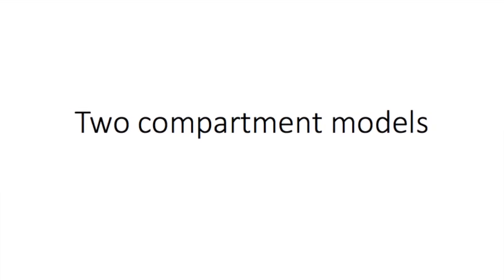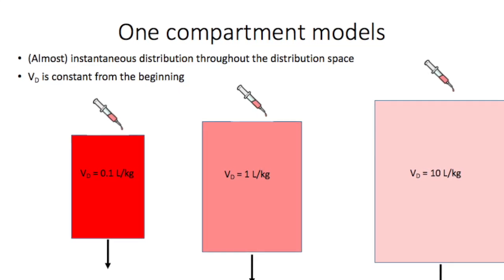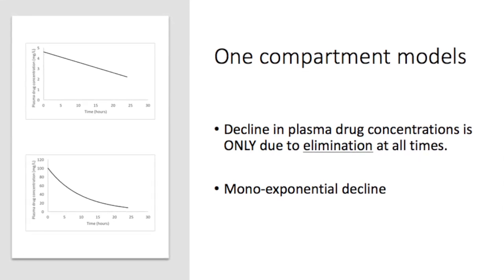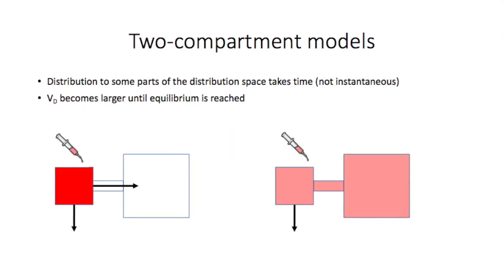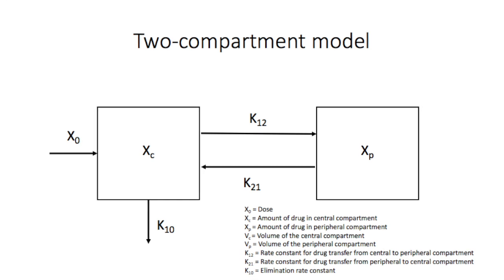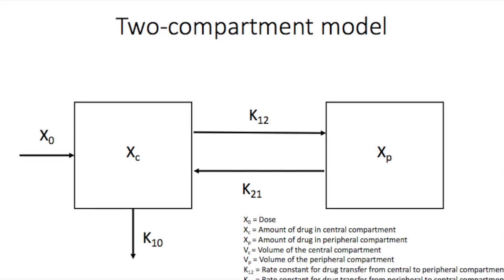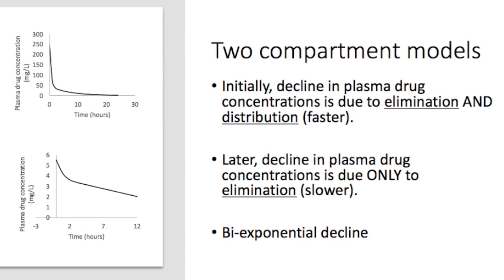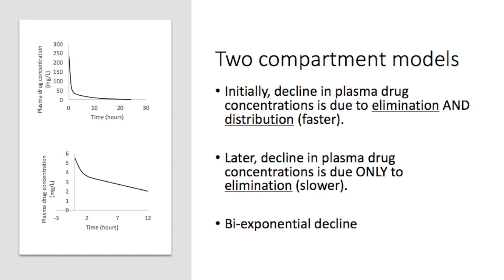Lecture 1 Two compartment models